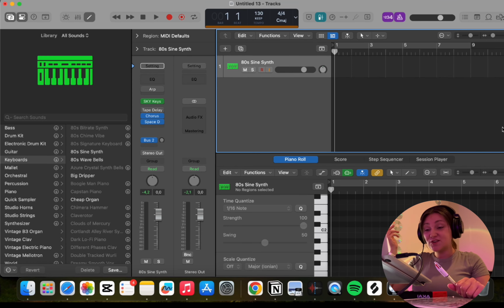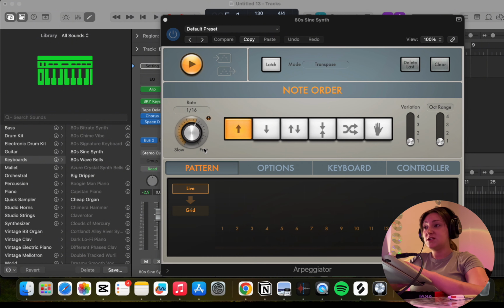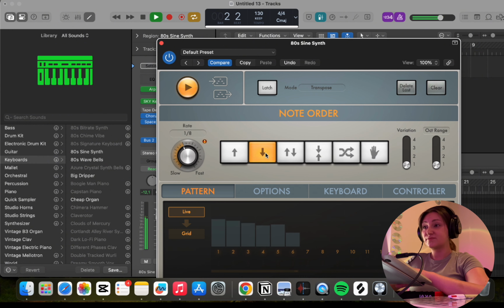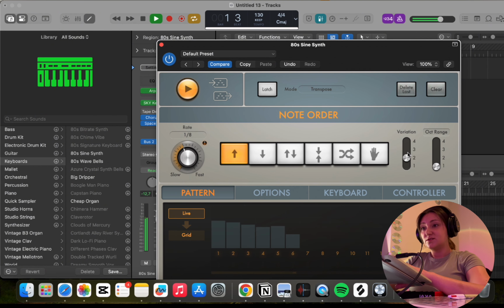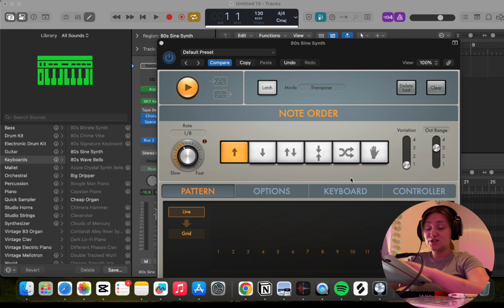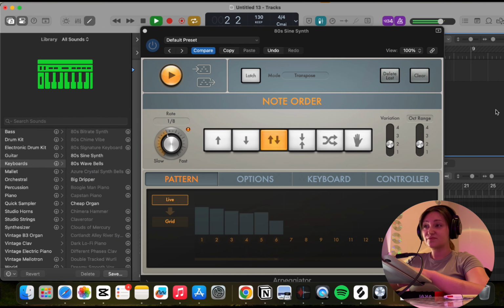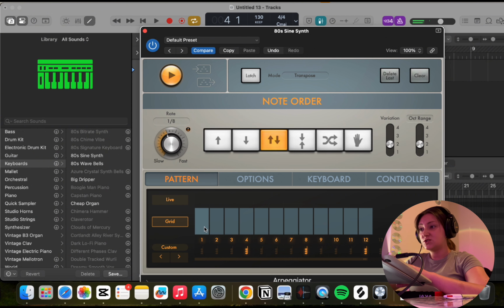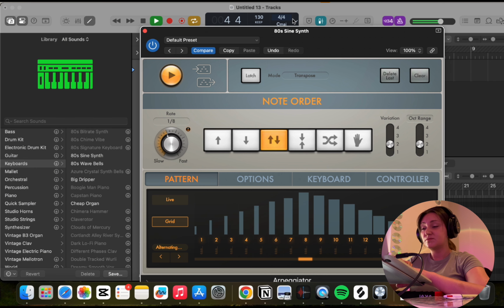logic pro arpeggiator: playing with plugins - ep1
in this episode I´ll give you a beginners guide and quick overview of how you can use the built in arpeggiator in Logic Pro to get started writing a song!